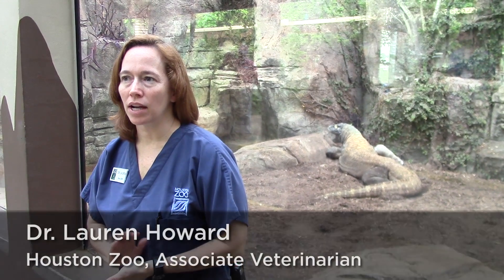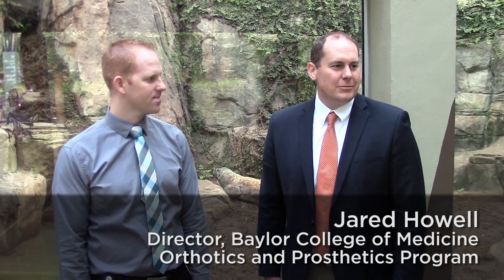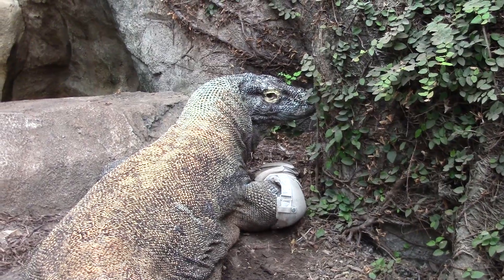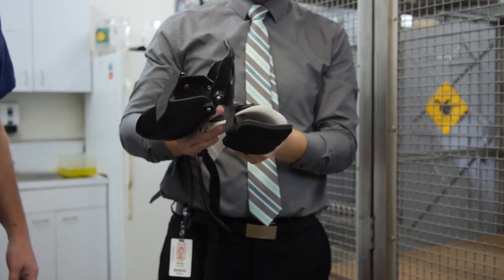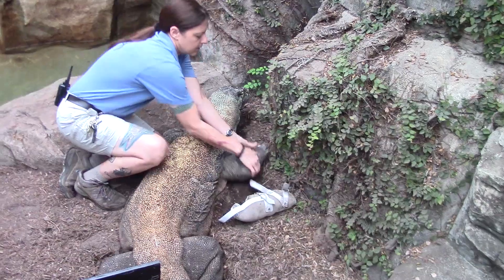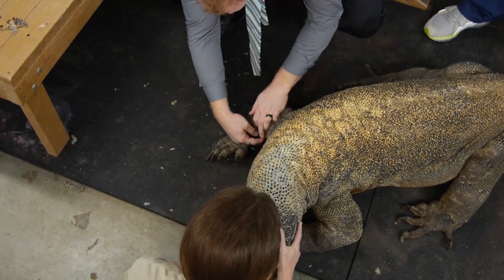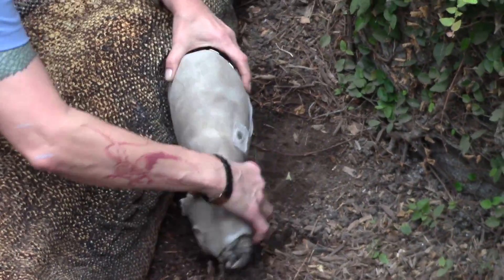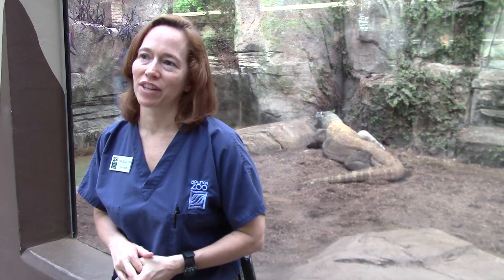Helping Smaug: Komodo Dragon gets on the right foot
Baylor College of Medicine faculty in the Orthotics and Prosthetics Program worked closely with Houston Zoo veterinarians and keepers since November 2014 to develop an orthosis to help the 16-year-old, 7-foot, 200 pound Komodo dragon Smaug use his right foot more proficiently.